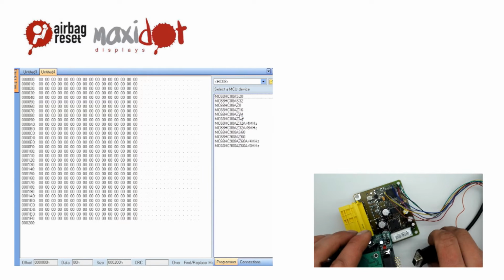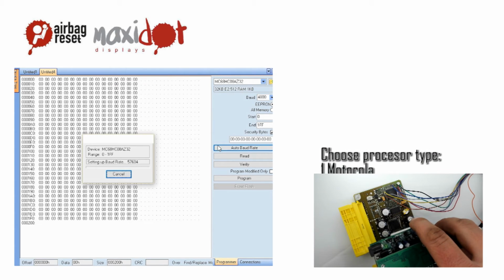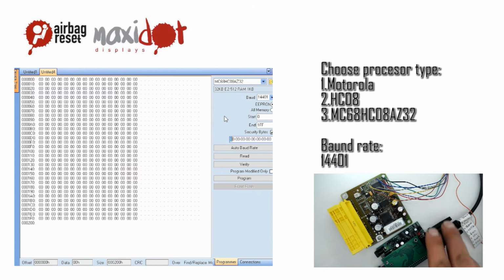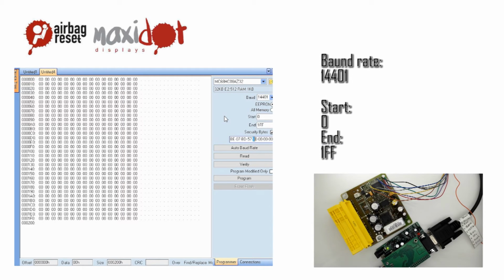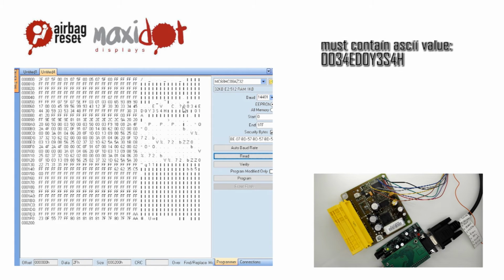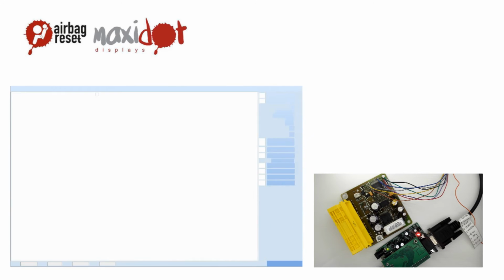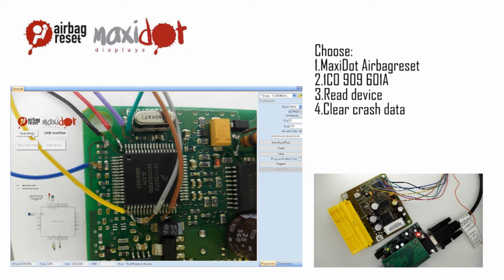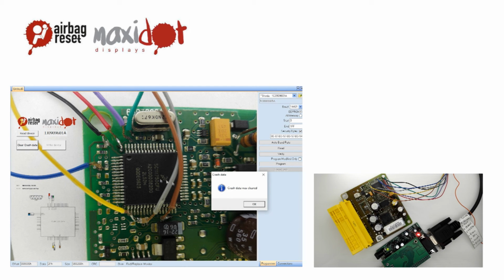Skoda - 1C0909601A Siemens 5WK32123 VW51 - 68HC08AZ32 Airbag control unit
We will provide you information about airbag control unit like wiring diagram, BDM connection, chip location. After accident happen the warning light is blinking and we need service to clear crash data. This unit 1C0909601A contains processor 68HC08AZ32 mask 0J66D and should be read on board with simple programmer connection. You can find more information on website airbagreset like dump, procedure for airbag reset and. UPA-USB is ready for your own script at with you can set right baud rate or security bytes and this will make him SRS Reseter Tool.